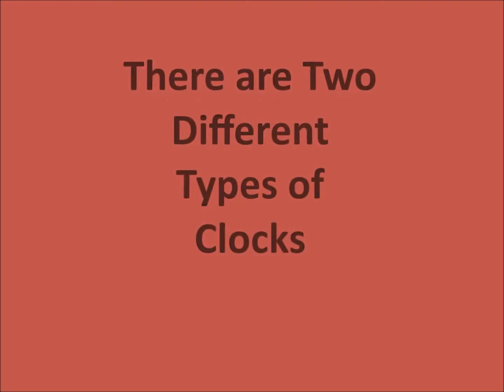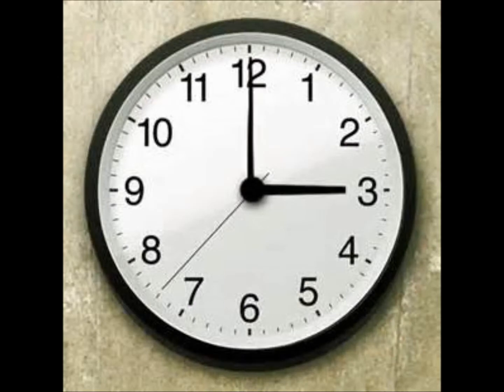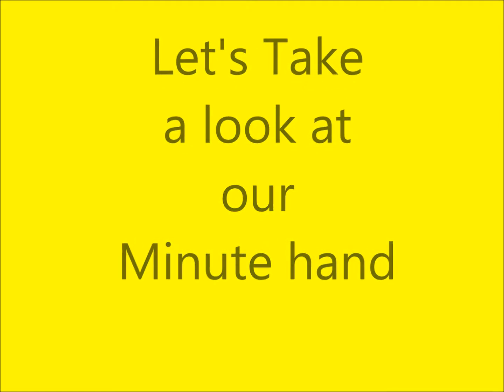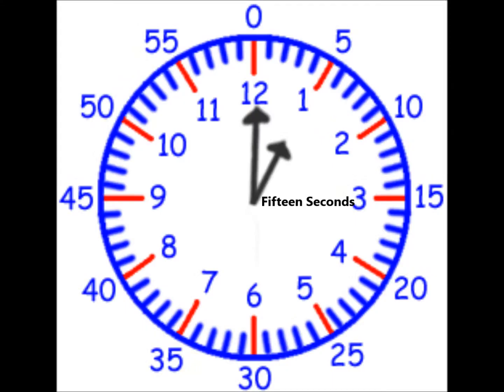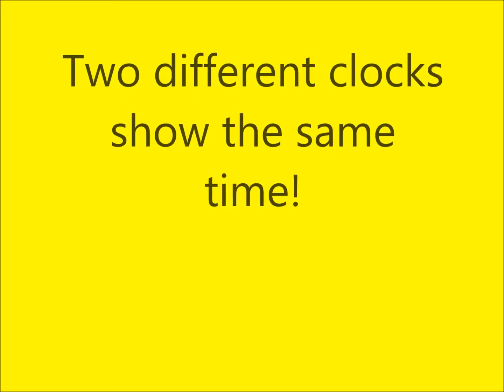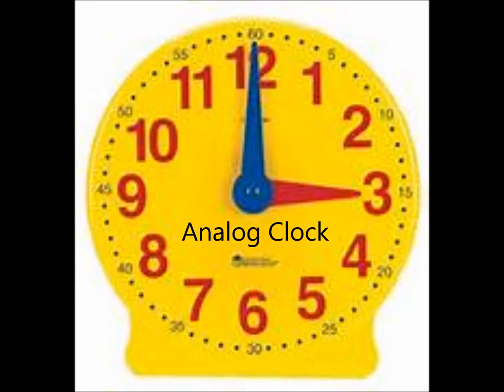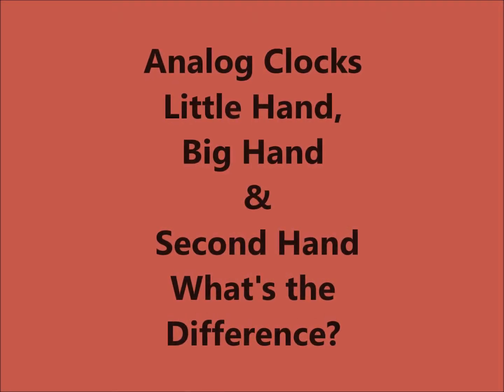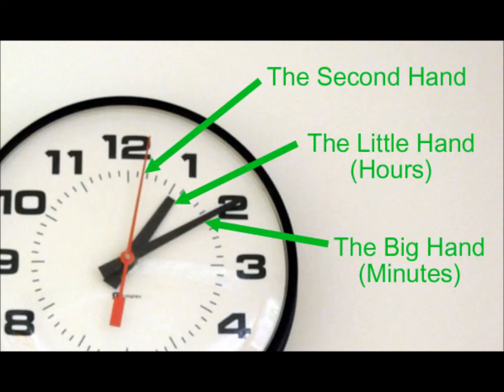Telling Time (EDU 517)